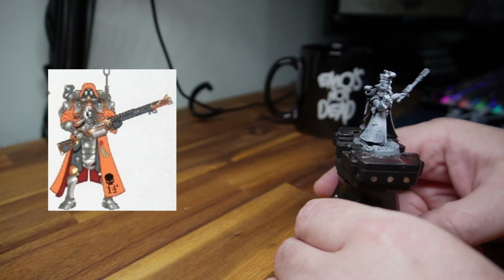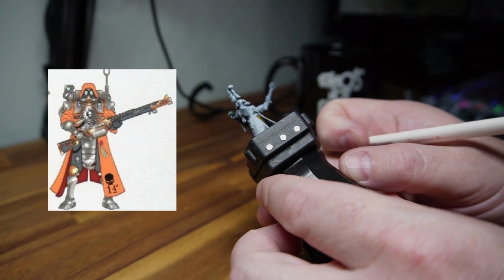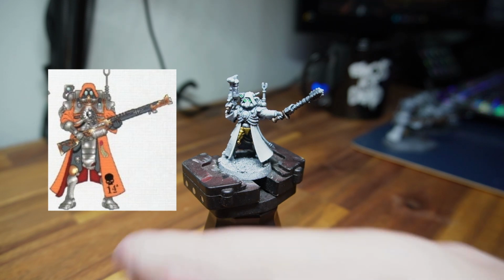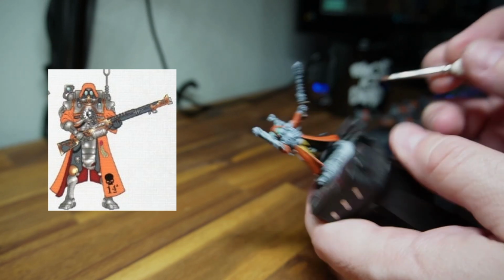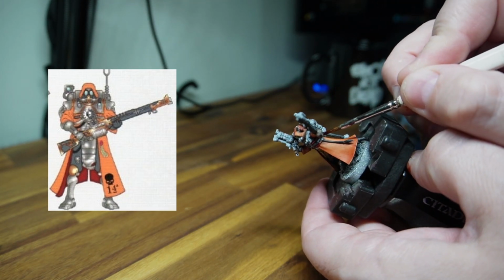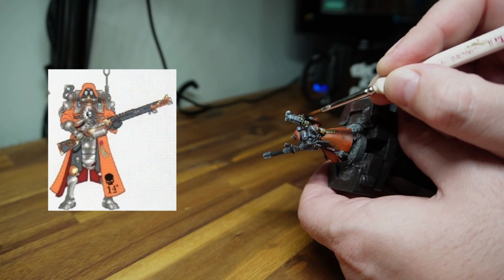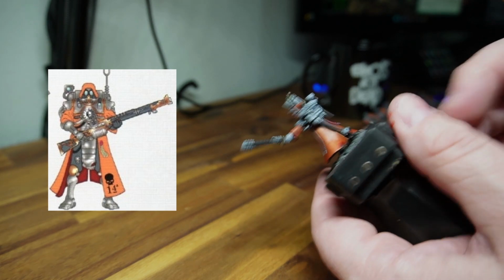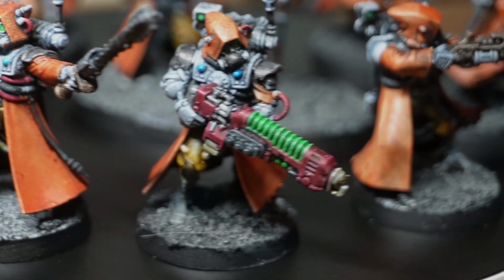How to Paint a Skitarii Ranger with Speed Paint - Forgeworld Ryza Tutorial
Here's a quick, straightforward how-to paint video showing how I painted a Forgeworld Ryza Skitarii Ranger. The technique is simple, and a big pro for me is its quickness. In no way is this technical and is designed to get paint on models and looks good from 3FT.

Please be warned that it is quick and tabletop-ready only. No Golden Demon work here.